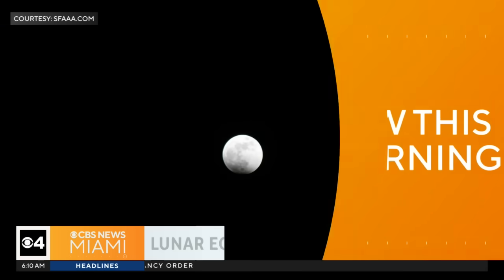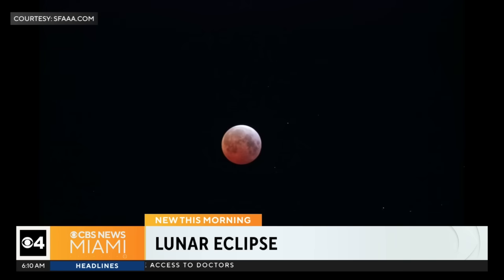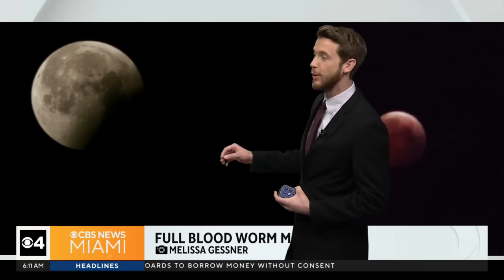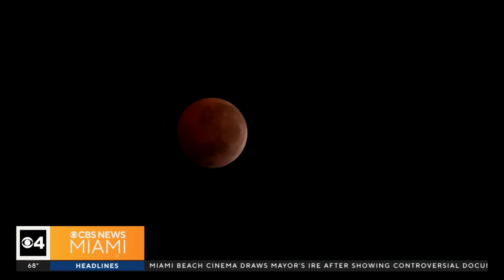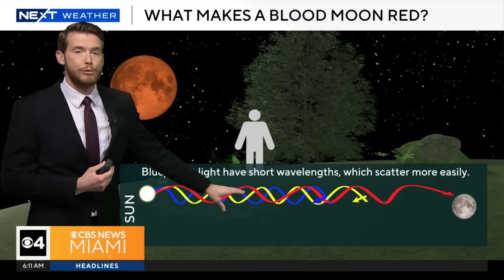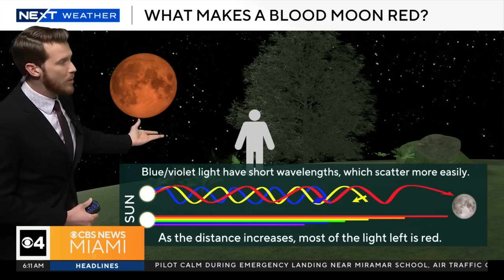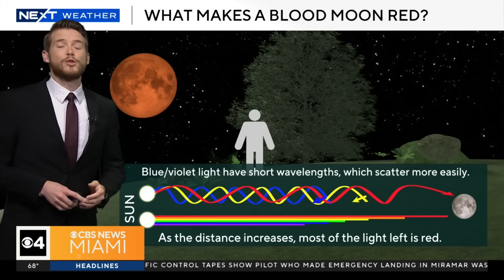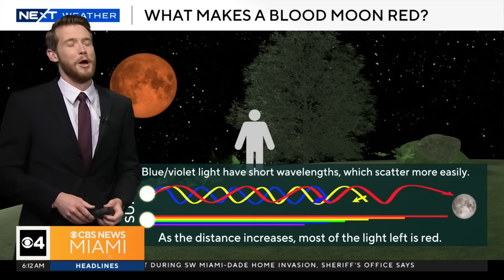March 2025 "Blood Moon' turns red during lunar eclipse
NEXT Weather meteorologist Shane Hinton says the moon appeared to have a red or copper color during the eclipse because longer wavelengths of light — red, orange, yellow — made it through Earth's atmosphere.